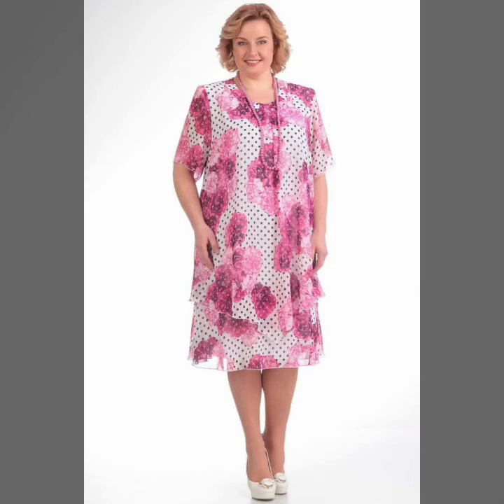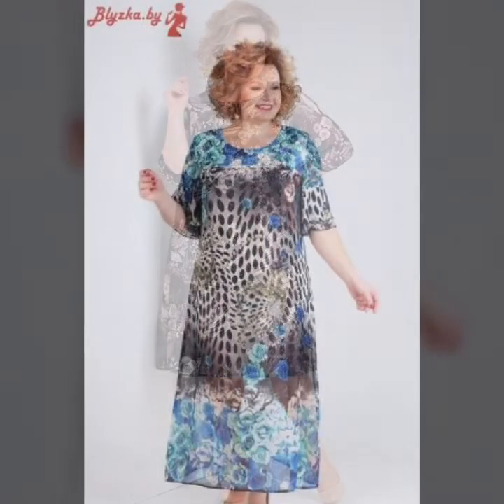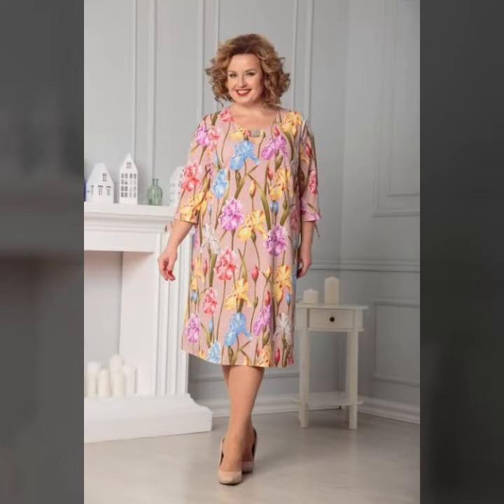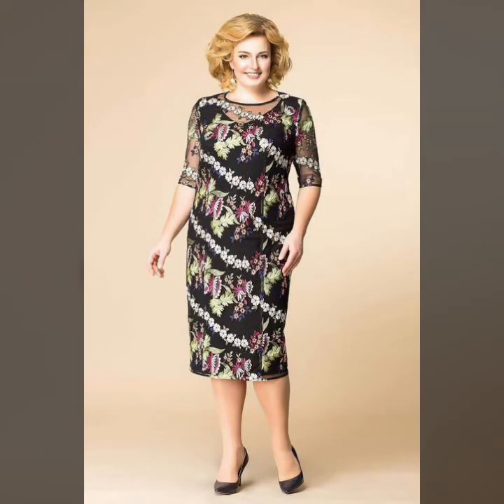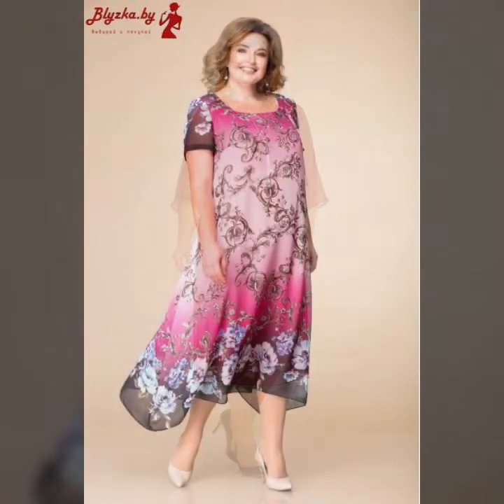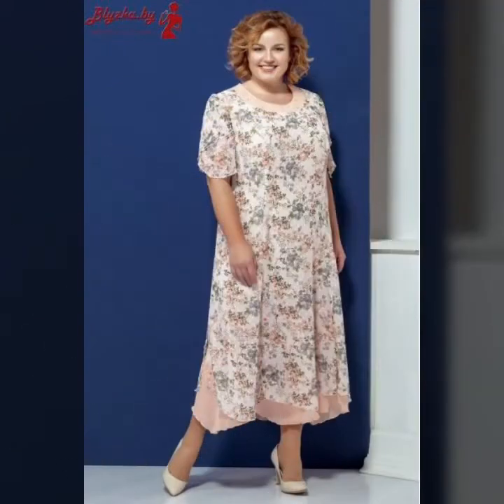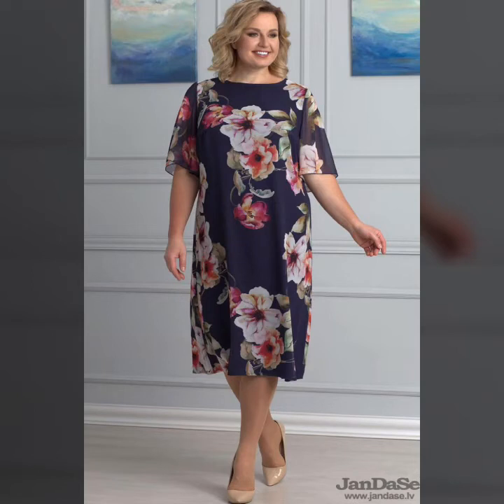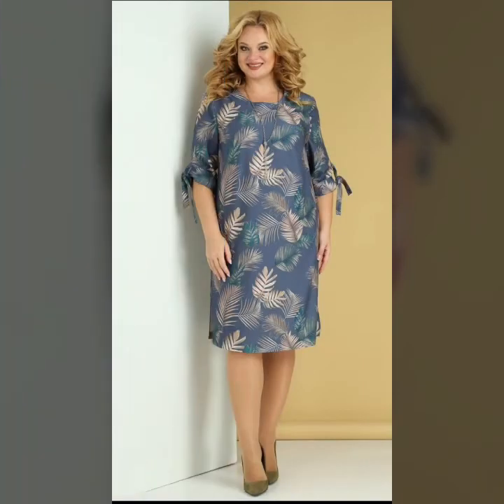Latest flowers printed plus size woman's dresses//sheath dresses collection